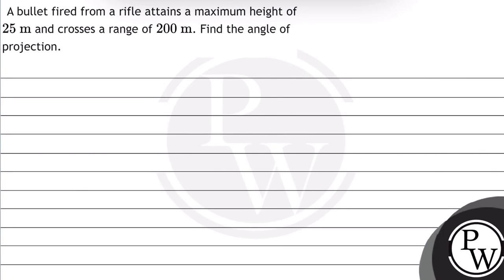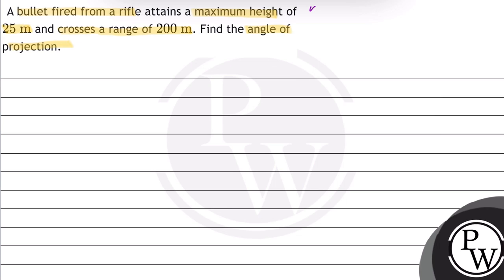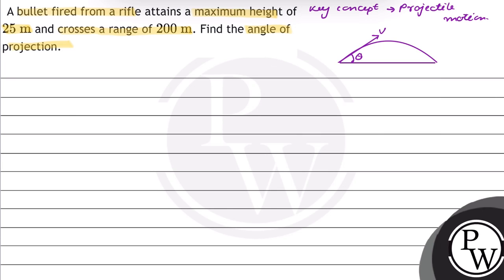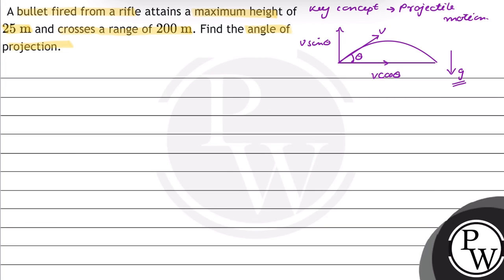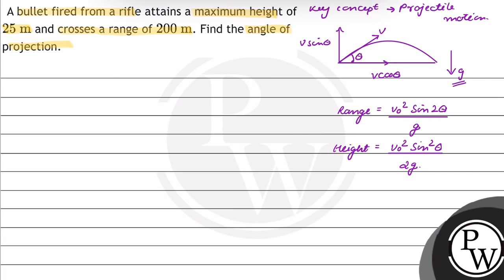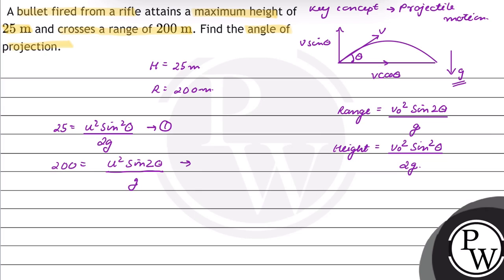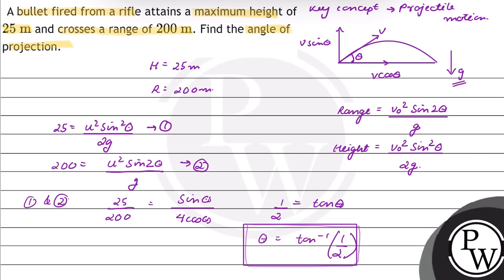A bullet fired from a rifle attains a maximum height of \( 25 \mathrm{~m} \) and crosses a range...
A bullet fired from a rifle attains a maximum height of \( 25 \mathrm{~m} \) and crosses a range of \( 200 \mathrm{~m} \). Find the angle of projection.